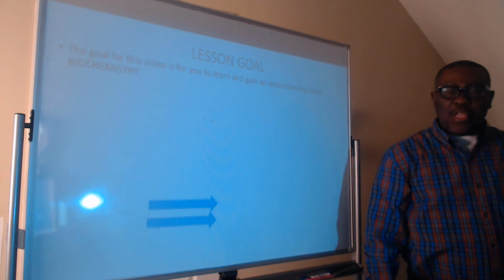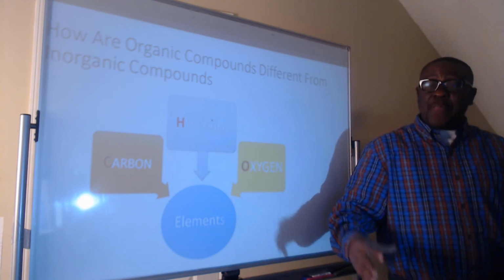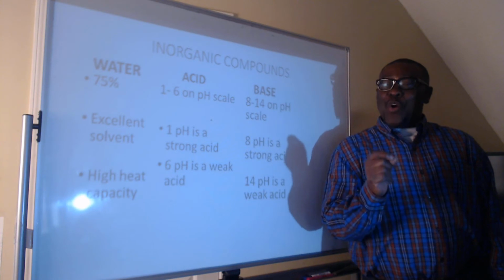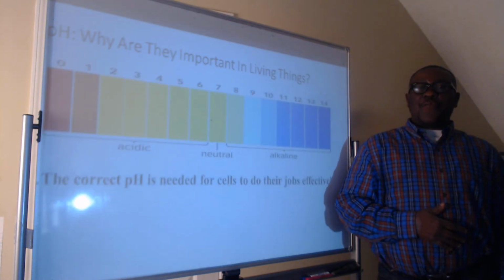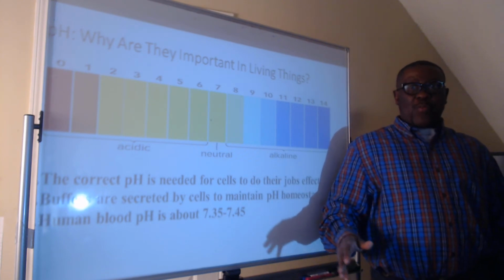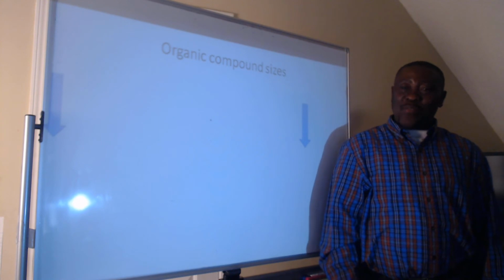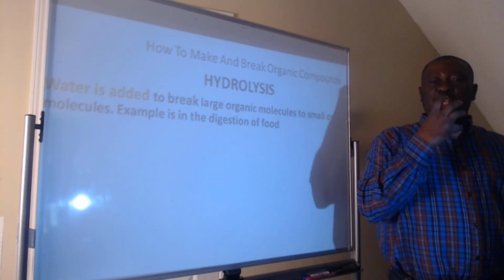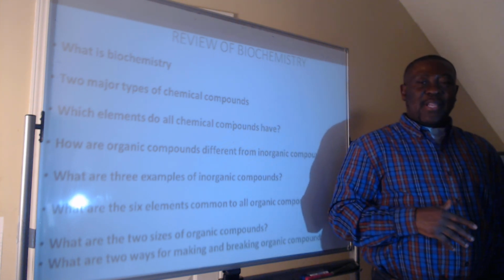Biochemistry, high school, home school. biology. inorganic, organic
This video is about high school biochemistry on organic and inorganic molecules. it also addresses monomers and polymers